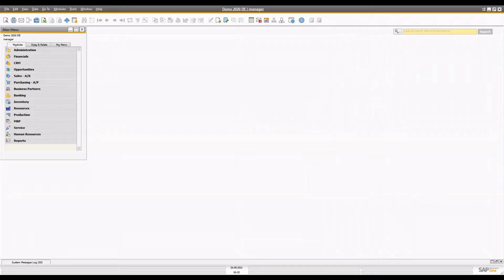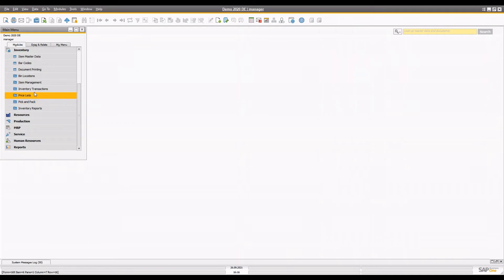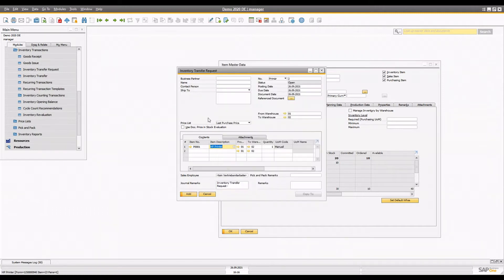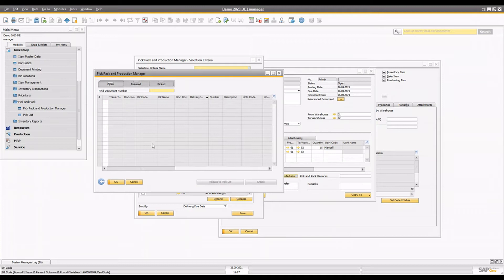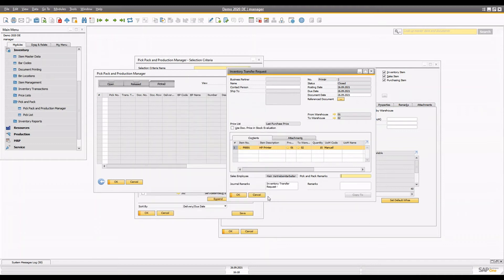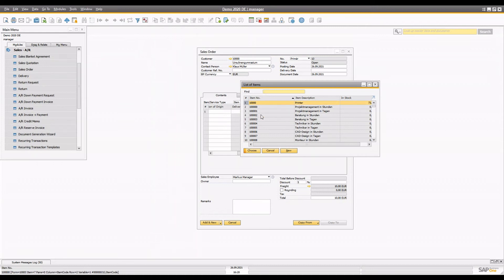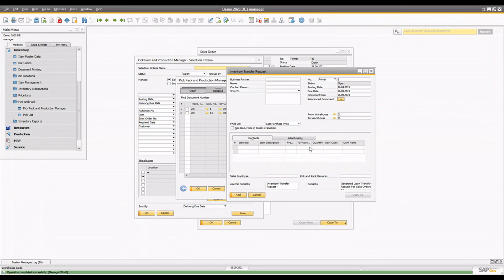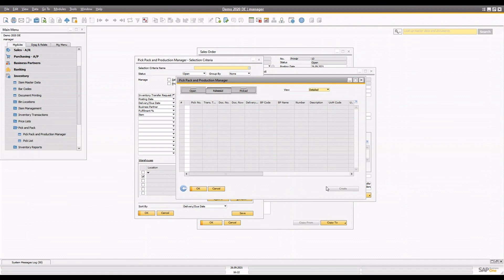Pick and Pack in the Inventory Transfer | inventory management | Stock management |Sap business one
Pick and Pack in the Inventory Transfer Process | inventory management | Stock management |Sap business one

This video is the part of inventory management/stock management module in sap business one.

In this topic, we go through the process steps for the Pick and pack in the Inventory Transfer Process.

What is the pick and pack module in sap business one?
How do pick and pack managers help in inventory?

I tried to cover the pick and pack process used for Inventory Transfer Process. We will generate pick lists to pick items by inventory transfer request. Also, the functionality for picking items for transfers between warehouses.
And how to use the Pick Pack and Production Manager to create pick lists and record inventory transfers.

and much more regarding the whole process in detail already explained in the video.